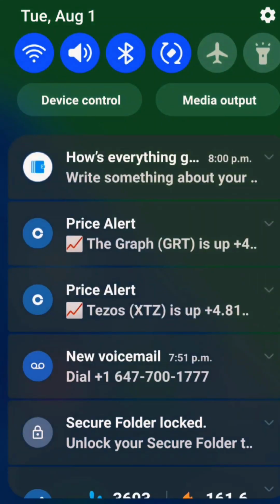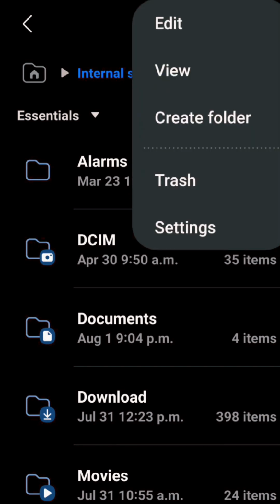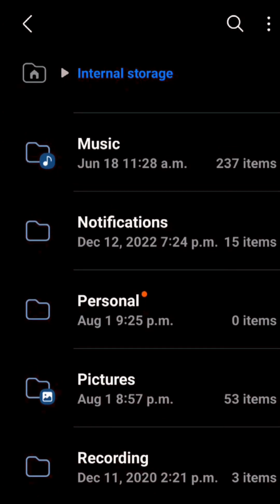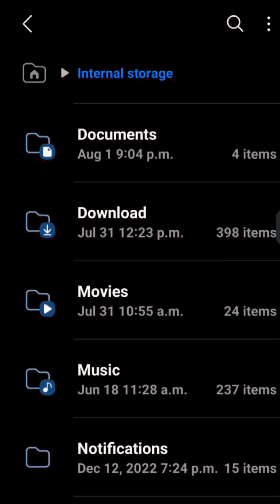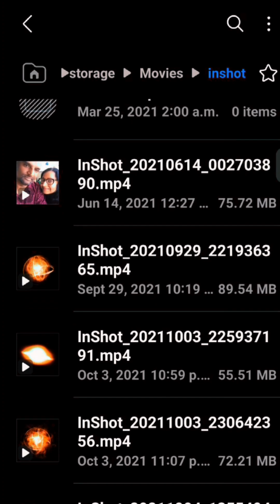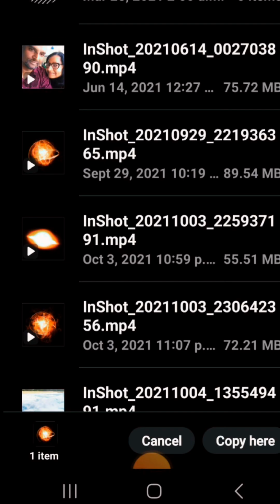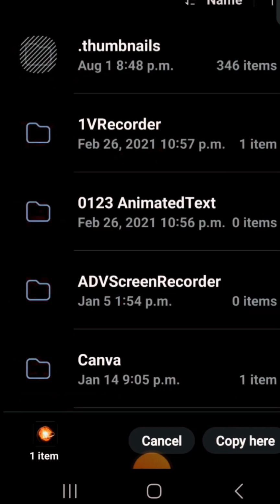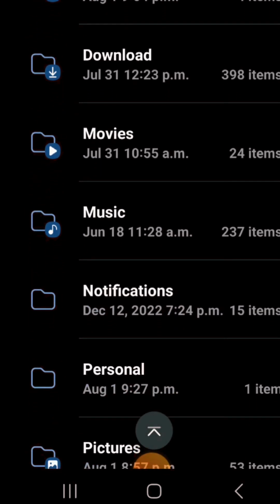How to create a folder in Android phone and copy files in there.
In this video tutorial I will show you how to create a folder in Android phone+ copy files in that folder.